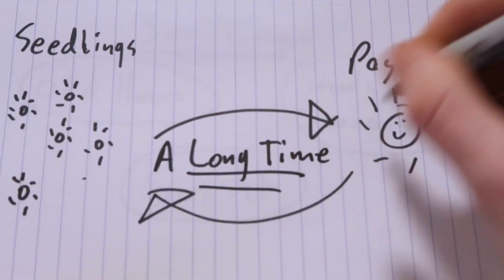The MOST Overlooked Dungeon Master Technique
What is the most overlooked Dungeon Master storytelling technique? I think I know. I can show you exactly what it is AND exactly how to master it so you can give your Dungeons & Dragons players those seriously satisfying in game moments.

In yet another helpful Dungeon Master Tips video I tell you all about the Set Up/Pay Off storytelling device and how best to use it in the TTRPG medium.

🎲 🎲 🎲 Hire me as your Pro DM. Only one weekly game slot remaining!

TIMESTAMPS:

00:00 - Start
01:14 - Storytime: I Was Making A HUGE Storytelling Mistake!
02:44 - The Setup
05:18 - The Build Up
08:20 - The Payoff
10:18 - The Secret
12:38 - Actionable Steps!